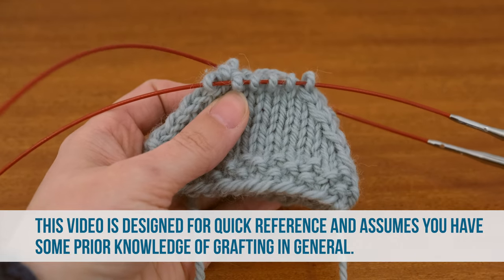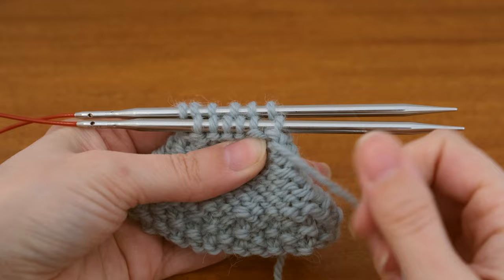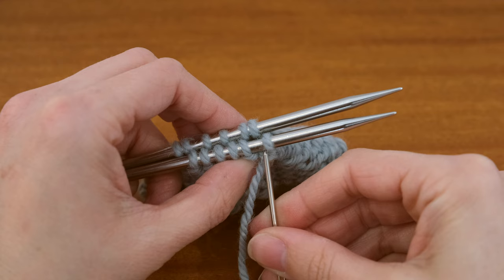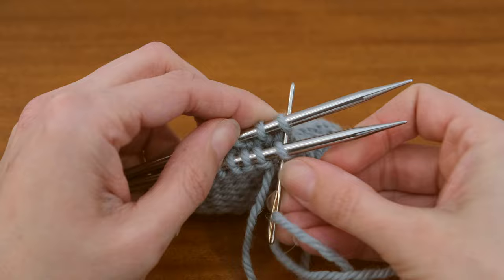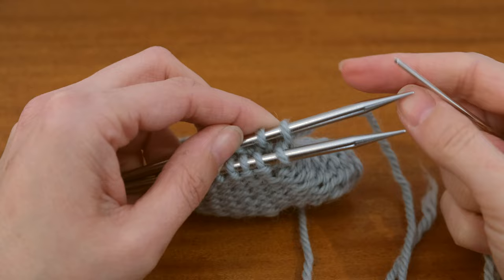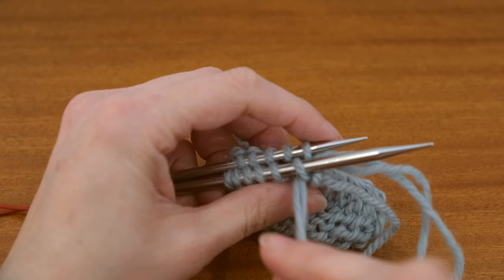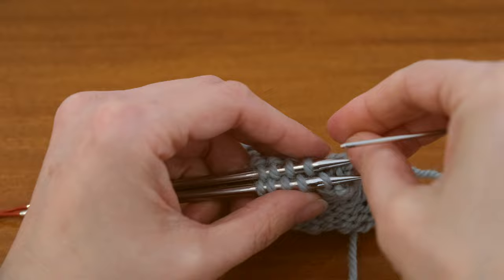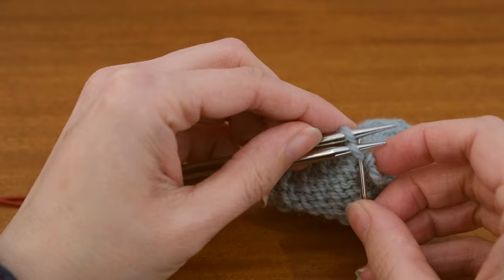Finchley Graft in 1 Minute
The Finchley Graft is a magical grafting technique that's quicker and easier to remember than the more common Kitchner Stitch.  This video is a quick reference and assumes you have some prior experience of grafting.

For more in-depth information, I recommend @Roxanne Richardson's Finchley Graft Technique Tuesday which is where I first learned about it.  I also love @heyBrownBerry 's video where she demonstrates the Finchley Graft on top-down socks